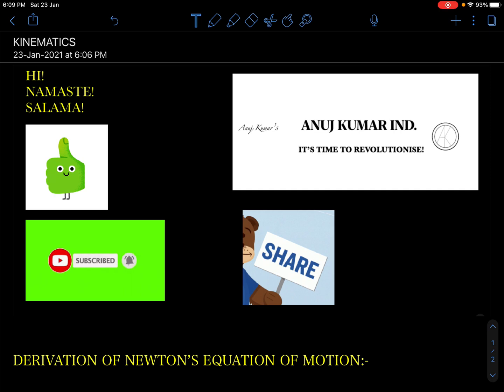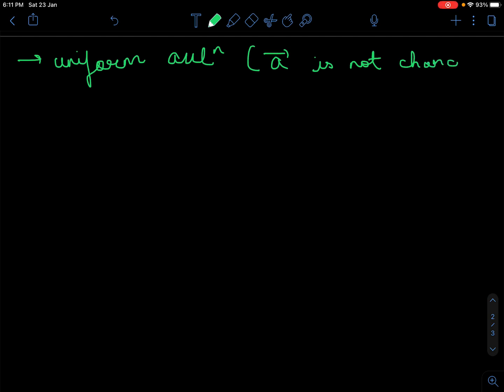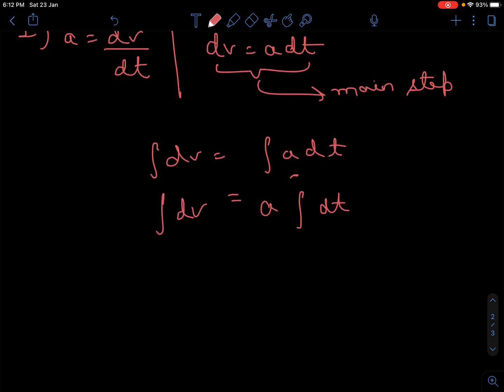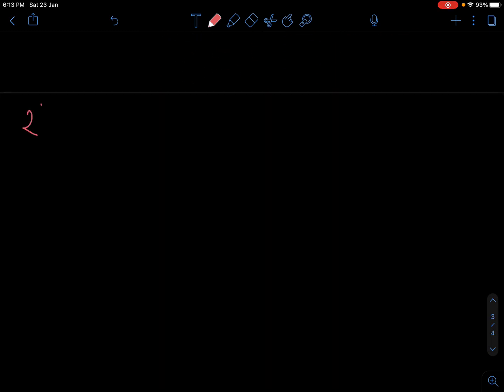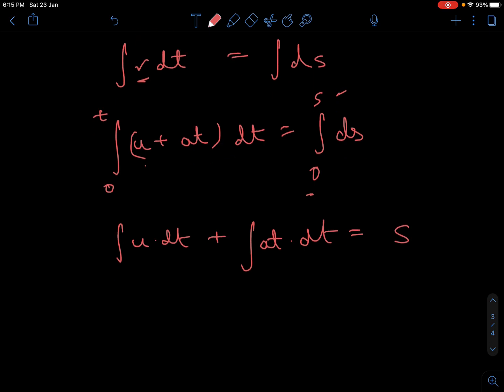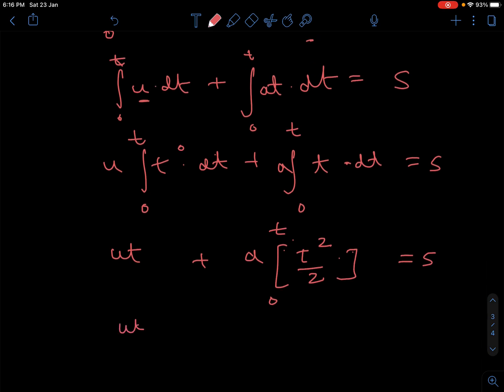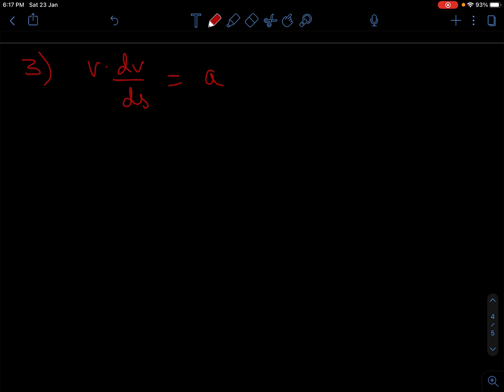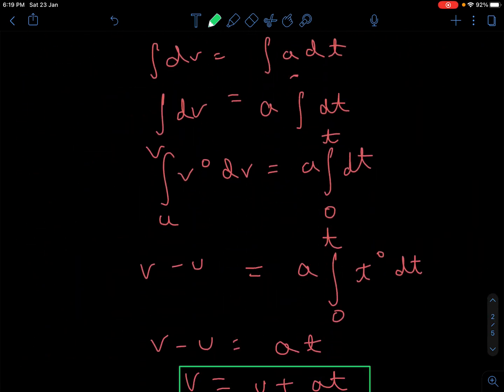|KINEMATICS||V3||DERIVATION OF NEWTON’S EQUATION OF MOTION|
Hey Guys we have uploaded the Derivation of Newton’s Equation of Motion

Kinematics Class XIth IIT JEE ADVANCED

Cbse, Class11, NCERT, Physics, JEE MAIN & ADVANCED.